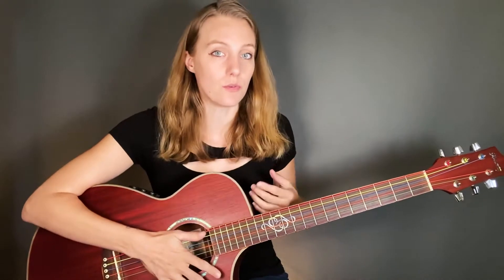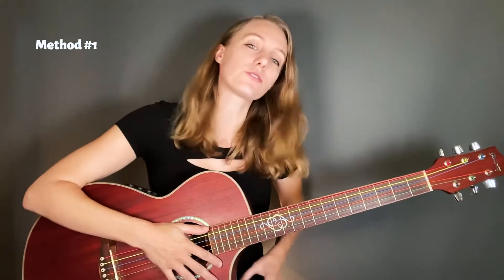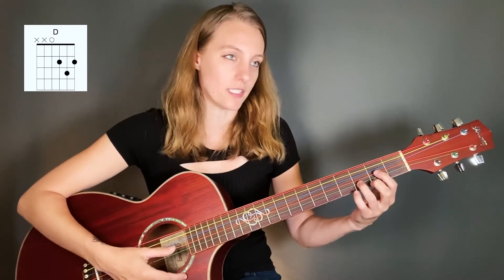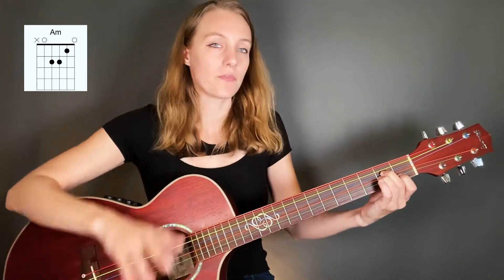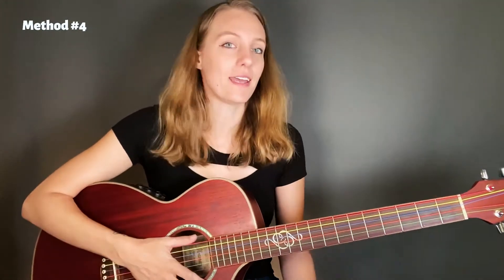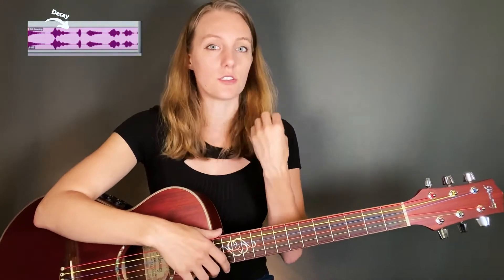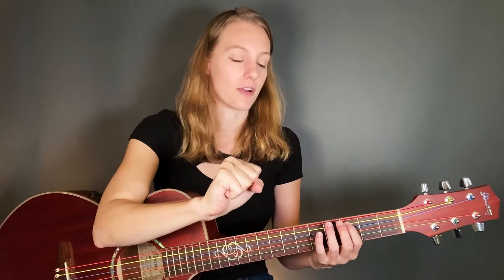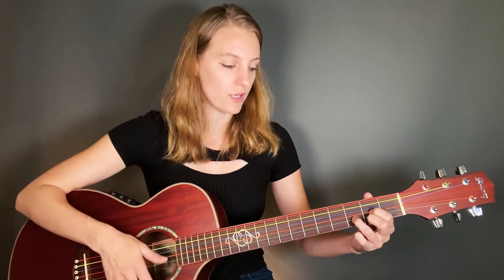3 Ways to Correctly Slap Guitar Strings (Rhythmic Strumming)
A lot of my students hit the strings between chord switches. This isn't inherently wrong, but it can develop into a bad habit. Here are a few ways to conquer rhythmic strumming.